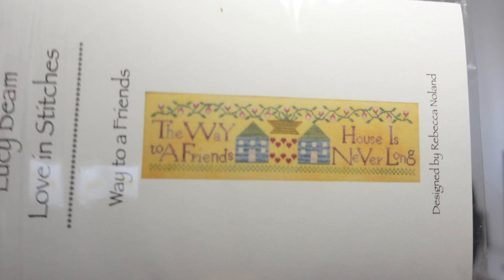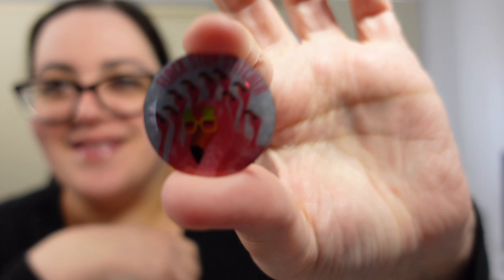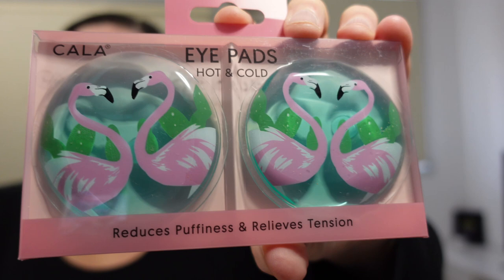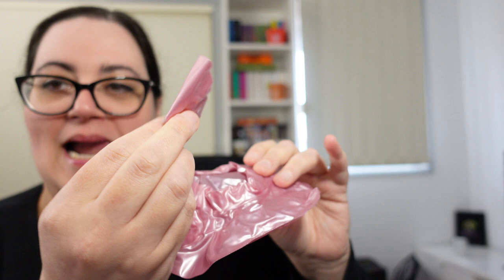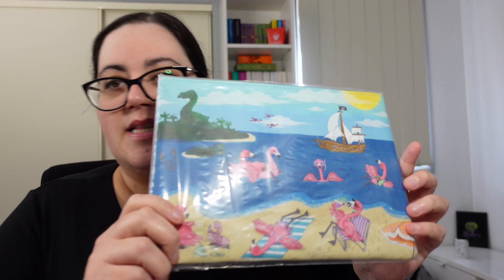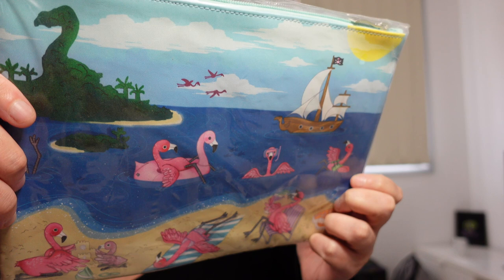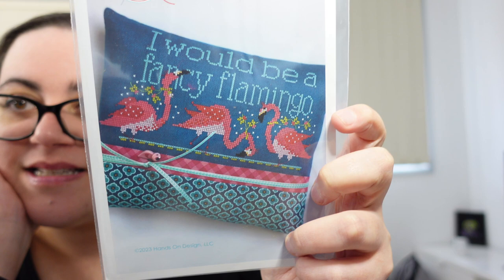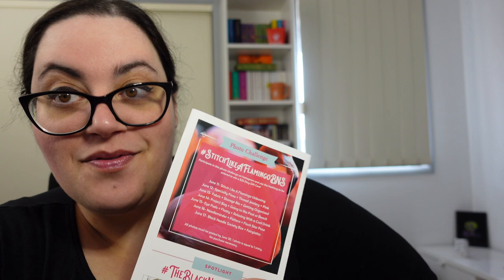Black Needle Society - Stitch like a Flamingo Unboxing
Follow along on instagram @stitchedbyliz_

The Nice List is now on sale on the Black Needle Society Website. Go treat yourself to an amazing advent box.

July - Buzzworthy Stitching
September - Once Upon a Stitch